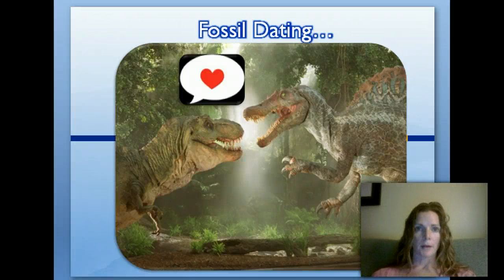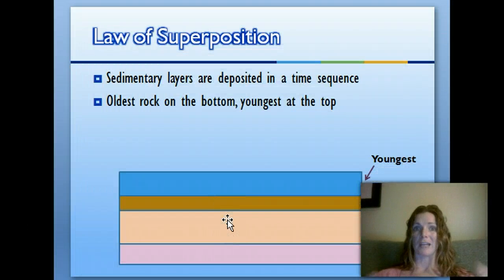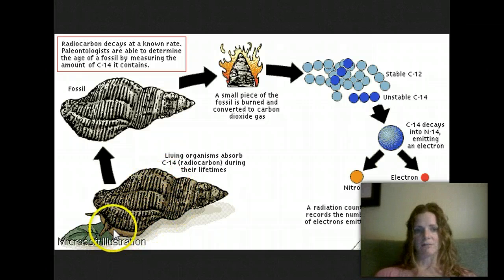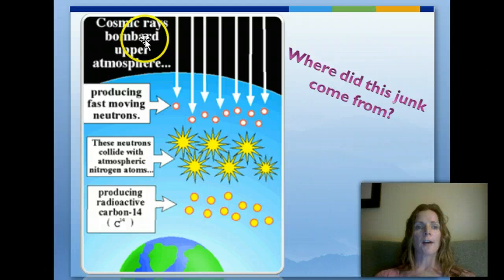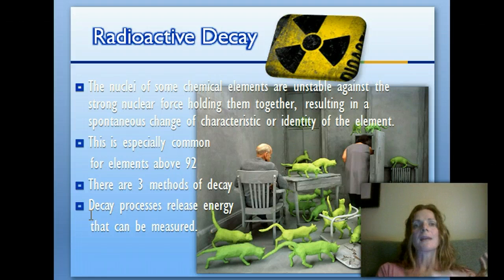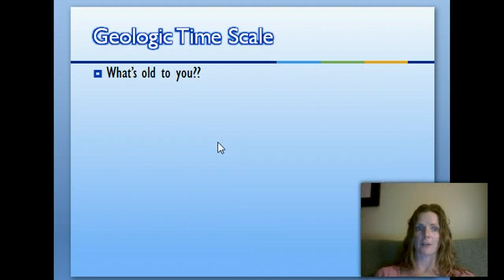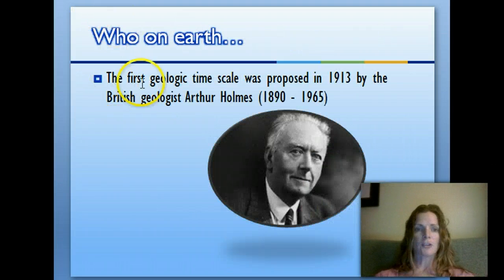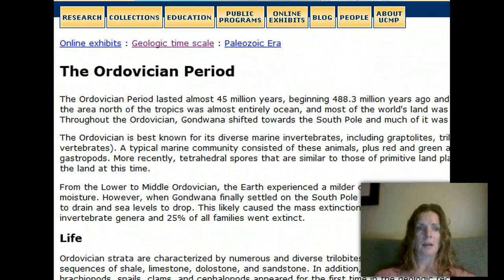Biology- Fossil Dating and the Geologic Time Scale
Fossil Dating and the Geologic Time Scale